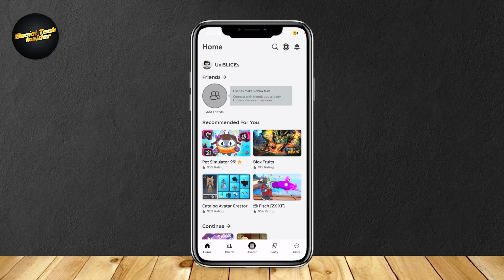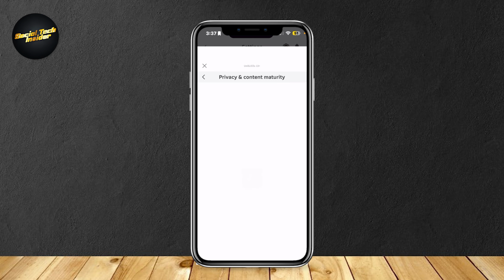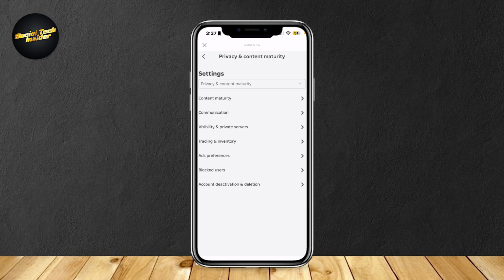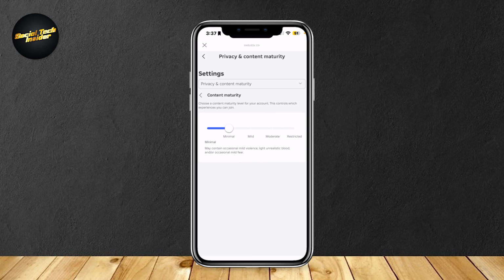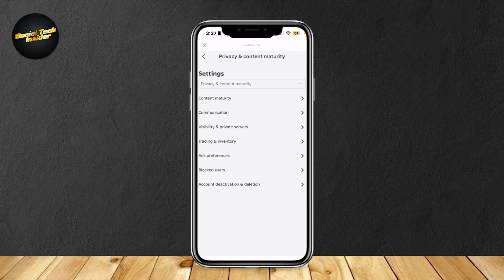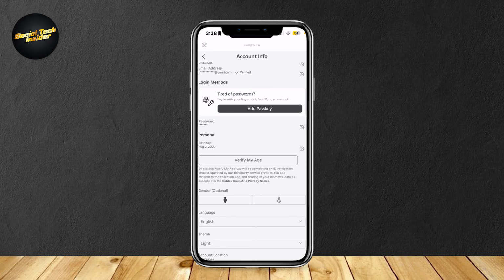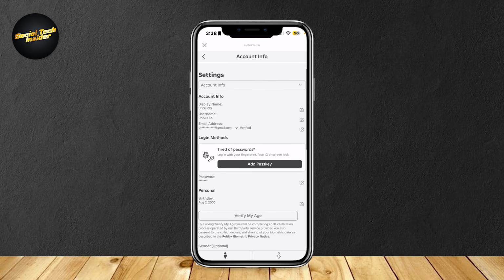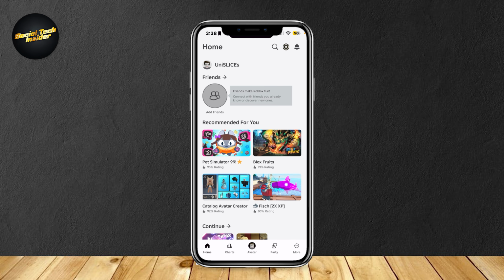How to Fix Roblox Content Not Accessible Problem Update 2025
Learn how to fix Roblox content not accessible problem after the latest update. This guide will walk you through troubleshooting steps to resolve Roblox content issues and get back to playing smoothly. Fix Roblox access problems and enjoy uninterrupted gameplay!